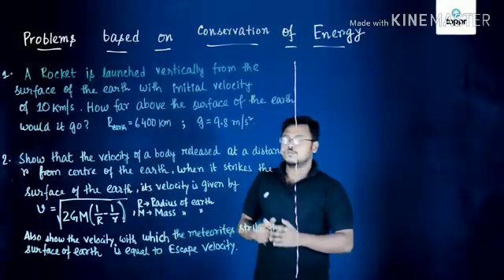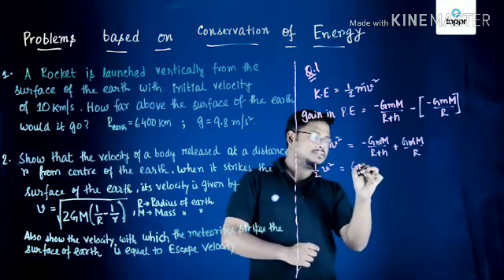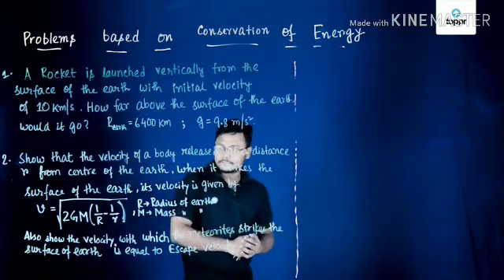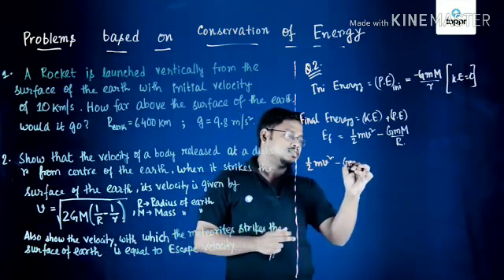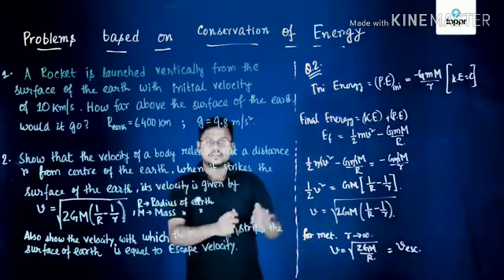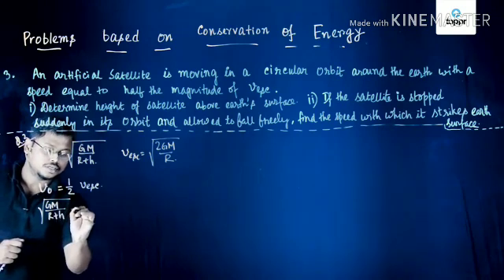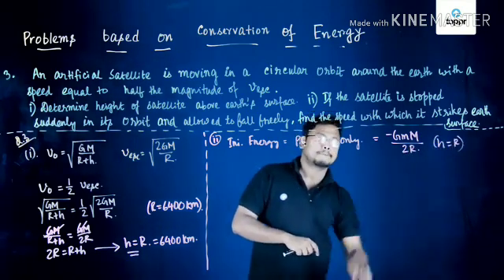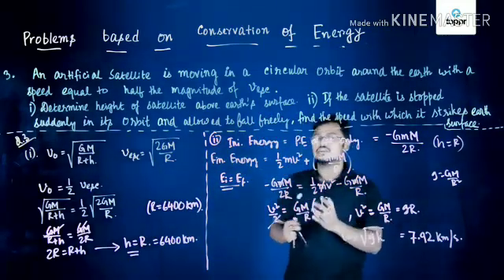PROBLEM BASED ON ENERGY CONSERVATION